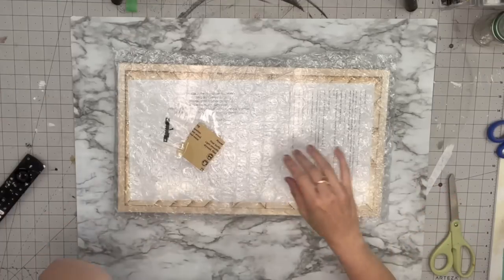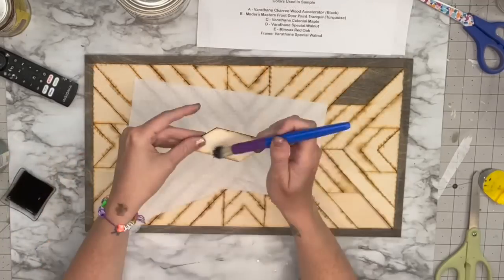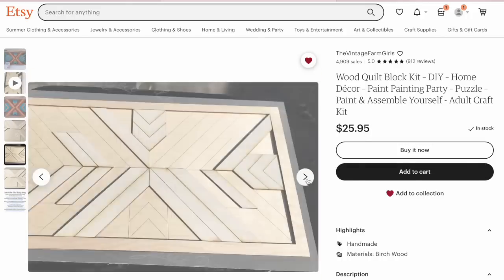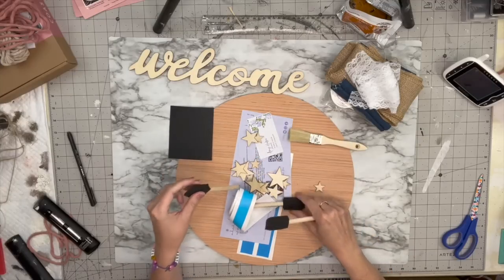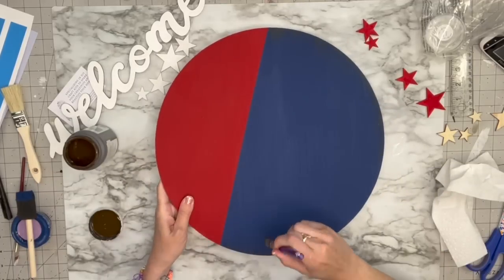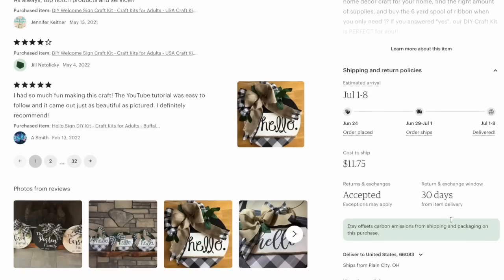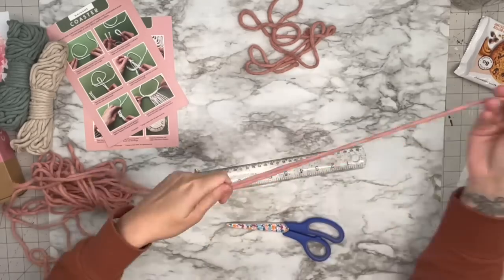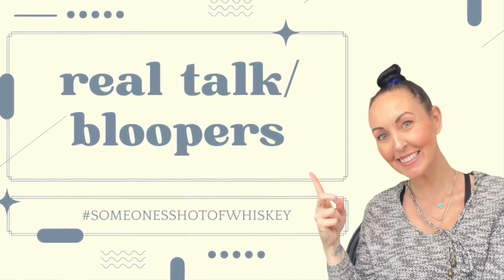Super impressive diy craft kits | DIY WOOD ROUNDS | DIY WOOD QUILT PROJECT | DIY HOME DECOR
For Try it Tuesday this month I really wanted to shine some light on small businesses! I searched Etsy for affordable and creative DIY craft kits and found these three businesses which I hope you love. Make sure to checkout their Etsy/webite and even if you don't purchase, give their store a heart! I will be doing a diy wood round, diy wood quilt project, and some macrame coasters! Enjoy!

** DIY CRAFT KIT LINKS👇
👉    WOOD QUILT
👉 MACRAME COASTERS
👉 WOOD ROUND